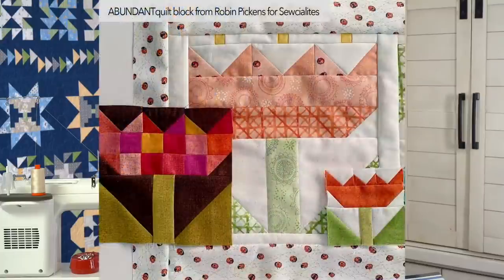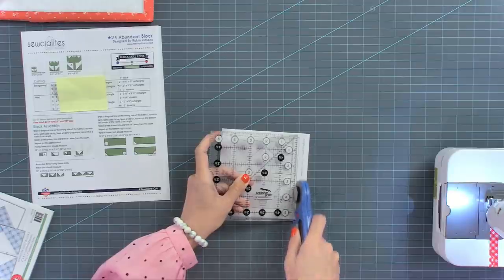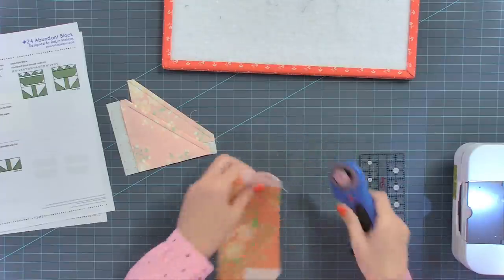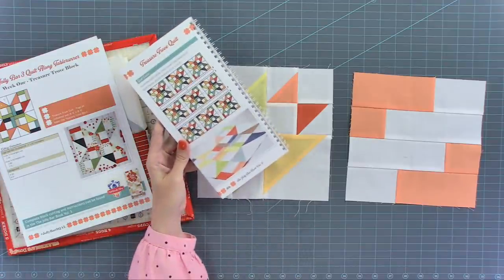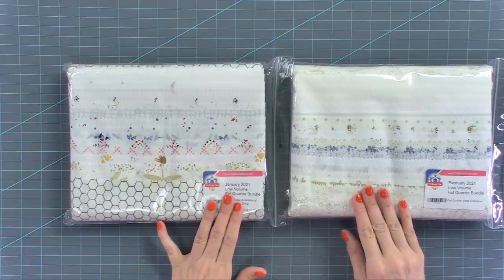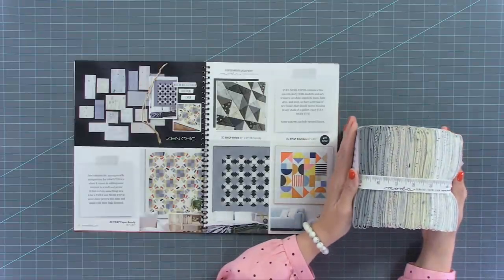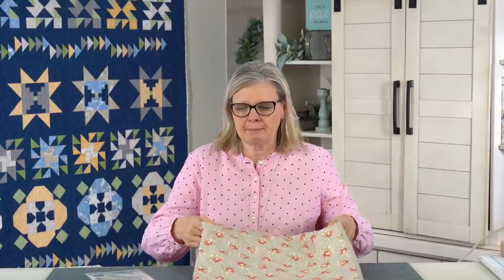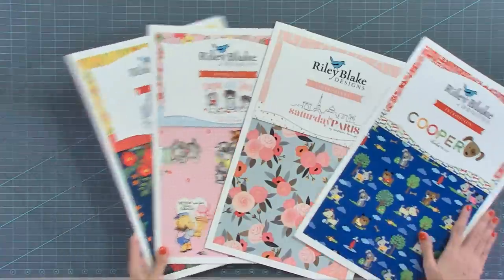Behind the Seams: Sewcialites Block 24 live tutorial, New Lori Holt book, and more!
SEWCIALITES QUILT ALONG (WEEK 24)
▸Sewcialites Block 24 Abundant - by Robin Pickens

SEWCIALITES RUNNER
▸Maple Leaf Classic & Vintage:

CHAPTERS
0:00 Pre-roll
2:55 Sewcialites Block 24
51:31 Best Friends QAL
54:11 Jolly Bar Book Vol. 3 QAL
58:36 Stitchery Sampler QAL
1:02:48 Sew By Row BOM
1:05:56 Swirling Stars Quilt
1:09:24  Spring Brook Blossoms BOM
1:12:06 Low Volume FQBs
1:15:27 Intermission with Lilly
1:18:44 Flea Market Book by Lori Holt
1:27:00 New Moda Collections
1:49:23 New Items
1:51:03 Serendipity Charity SAL Update
1:52:34 New Riley Blake Collections
2:05:36 Videos of the Week